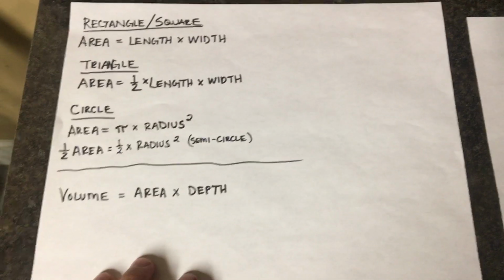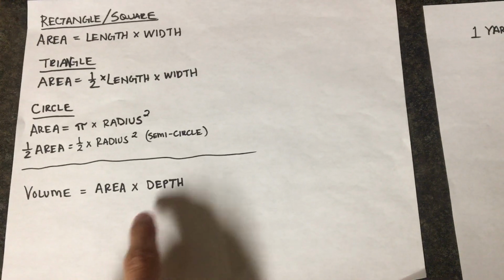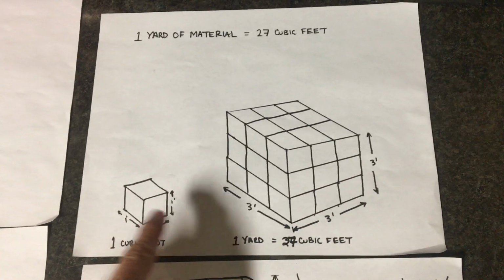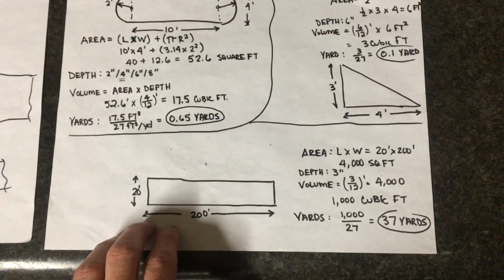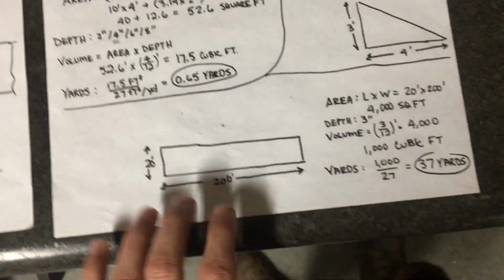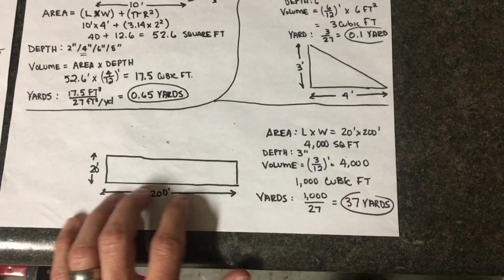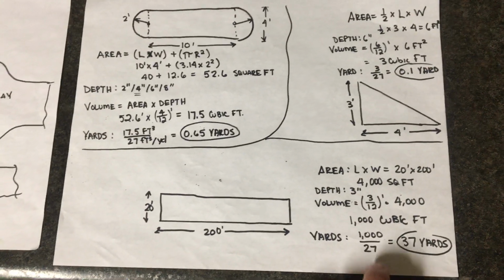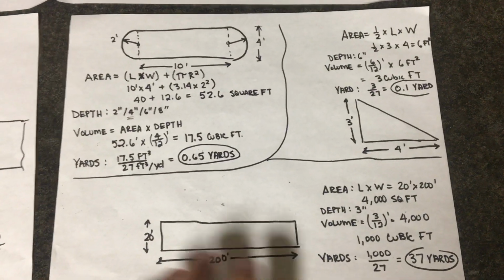Estimating How Much Mulch, Gravel, Dirt, Concrete Needed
Hello Folks, showing some calculation that I use to estimate how much mulch, gravel, concrete, dirt is needed. This estimate is good for estimated associated cost or if you are having material delivered. Be sure to add an extra as needed for waste or miscalculations. The better the measurements of both the space and material, the better the estimate will be. Thanks.